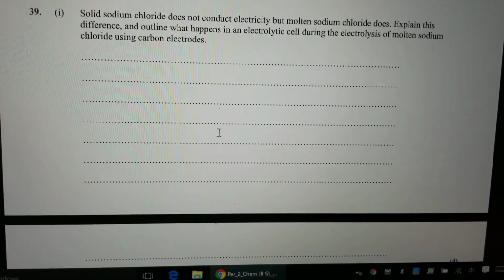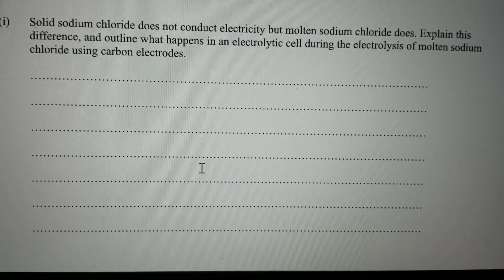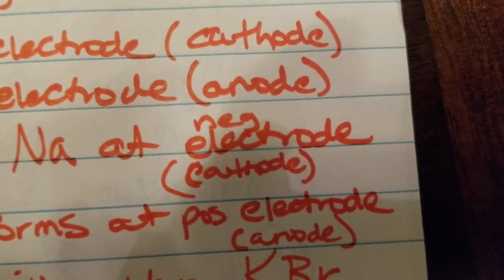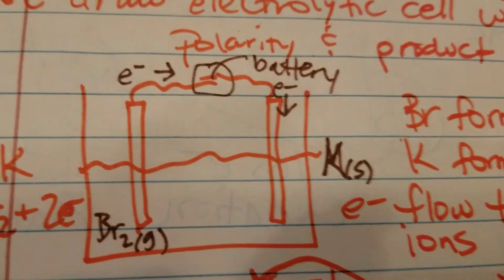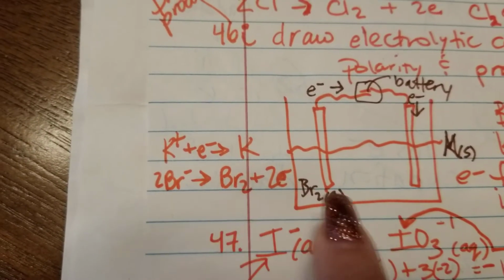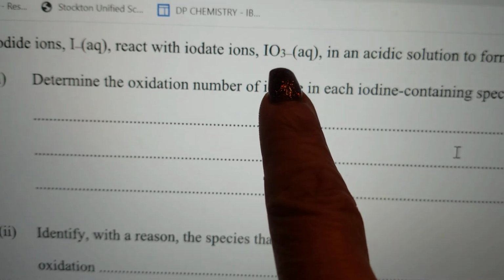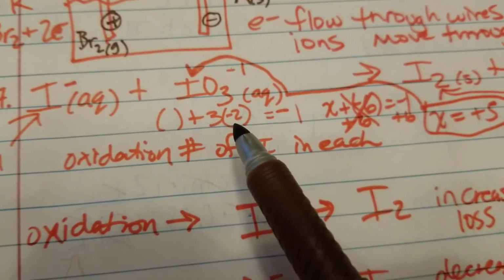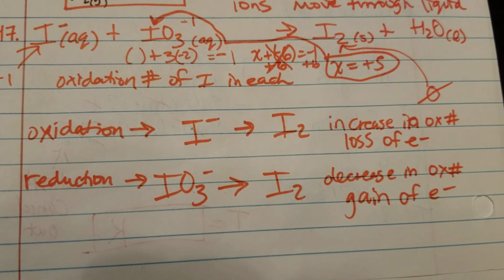Chem Topic 9 paper 2